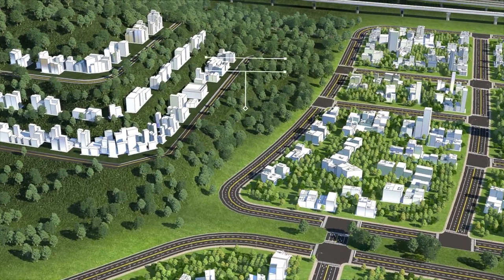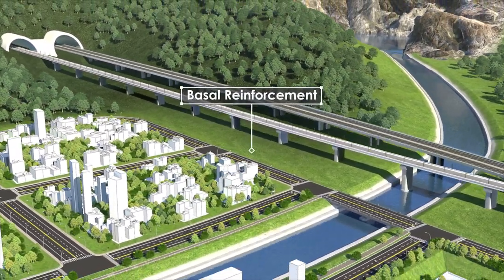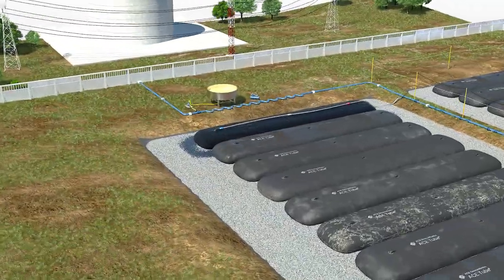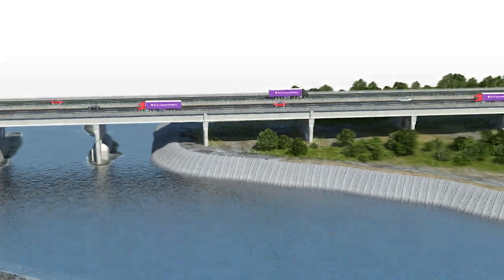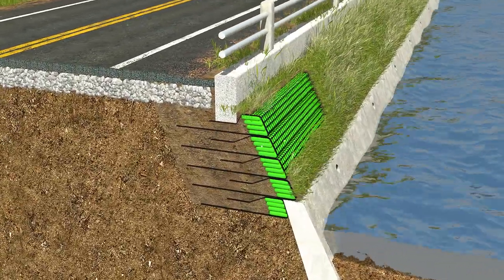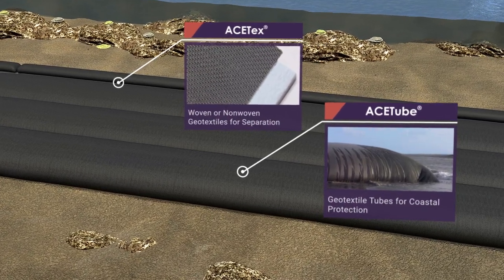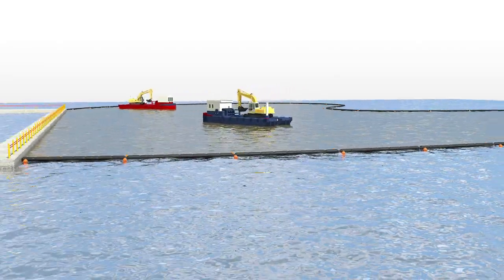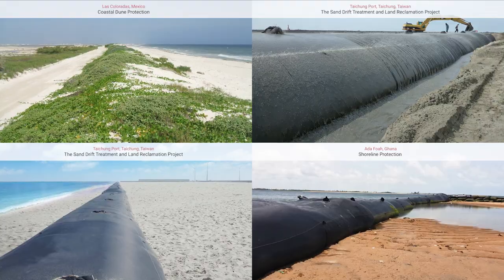Khám phá các giải pháp địa kỹ thuật toàn diện - Video công ty ACE Geosynthetic phần 2/4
Video giới thiệu 9 danh mục sản phẩm và 15 ứng dụng thông qua các hình ảnh 3D. Chúng tôi hy vọng rằng quý vị có thể dành một chút thời gian để tìm hiểu các ứng dụng đa dạng  của vật liệu địa kỹ thuật, các sản phẩm chất lượng và giải pháp chuyên nghiệp mà ACE Geosynthetic cung cấp.

Nếu bạn quan tâm đến ứng dụng địa kỹ thuật tổng hợp hoặc là kỹ sư xây dựng dân dụng nhưng cảm thấy nhàm chán với một loạt các mục hoặc giới thiệu dài dòng, hãy xem video này. Có 9 danh mục sản phẩm và 15 ứng dụng được đề cập và mô tả cụ thể bằng hình ảnh sinh động. Học mà chơi, chơi mà học.

ACE Geosynthetic cung cấp nhiều loại vật liệu xây dựng cao cấp bao gồm lưới địa kỹ thuật, vải địa kỹ thuật, ống địa kỹ thuật, ván khuôn vải địa kỹ thuật, thảm kiểm soát xói mòn, lưới chắn phù sa, màng chống thấm, các sản phẩm cảnh quan cũng như các sản phẩm quản lý nguồn nước.

ACE Geosynthetic không chỉ cung cấp các sản phẩm địa kỹ thuật tổng hợp đa dạng mà còn cung cấp các giải pháp chuyên nghiệp nhằm đáp ứng mọi yêu cầu khác nhau của khách hàng. ACE Geosynthetics cung cấp một loạt các giải pháp ứng dụng liên quan đến ổn định mái dốc, kiểm soát xói mòn mái dốc, gia cố nền, ổn định lớp nền, bãi chôn lấp, xử lý bùn, kiểm soát phù sa và độ đục, cải tạo đất, bảo vệ bờ biển, bồi bổ đắp bãi biển, đập mỏ hàn và cầu cảng, đê, kè, bảo vệ bến tàu, và ngăn chặn lũ lụt.